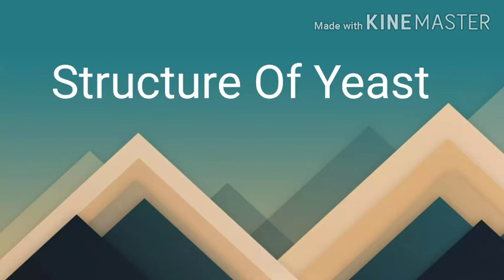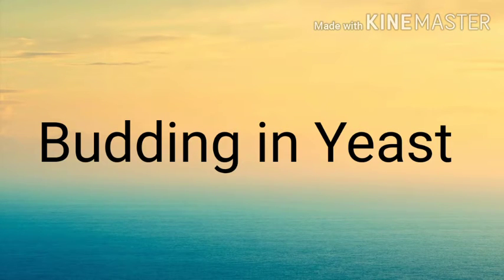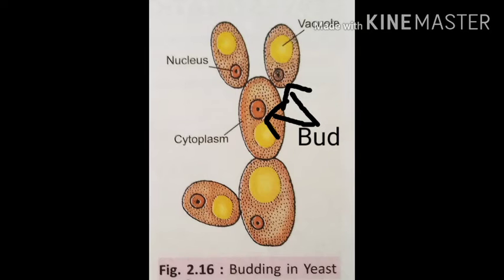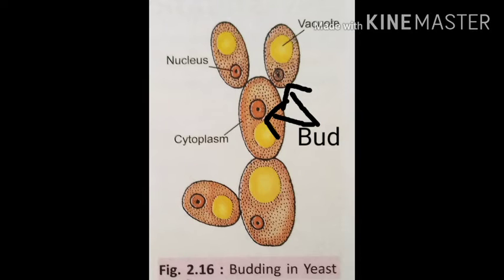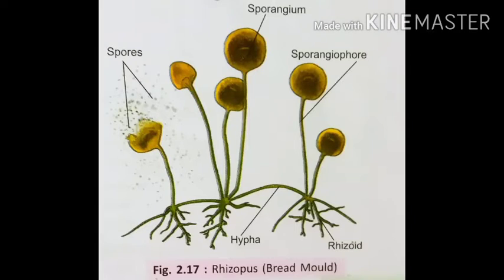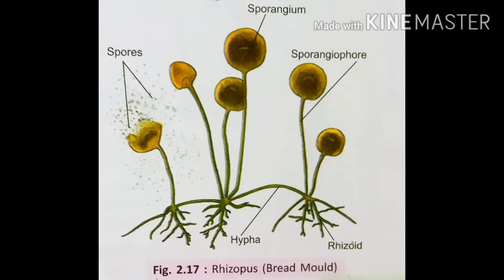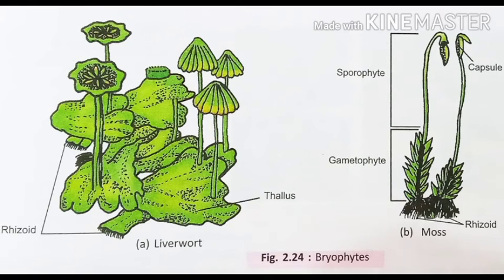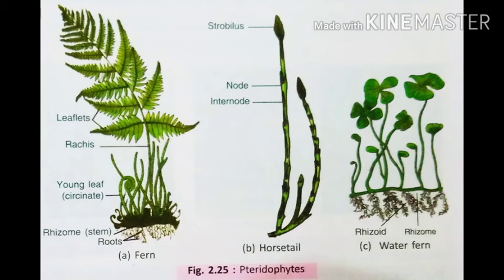July 31, 2020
Document from Chethana B